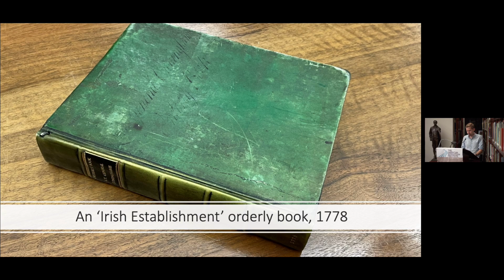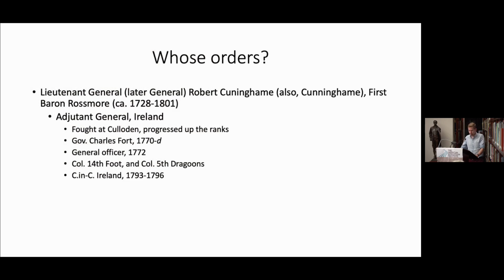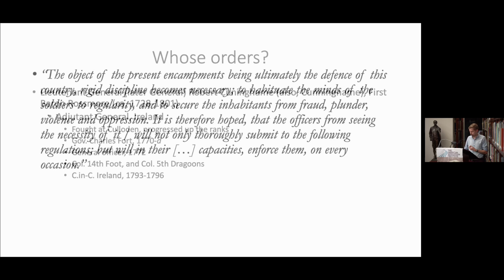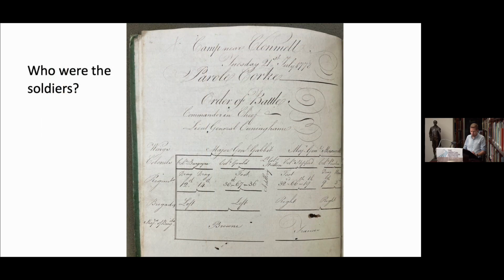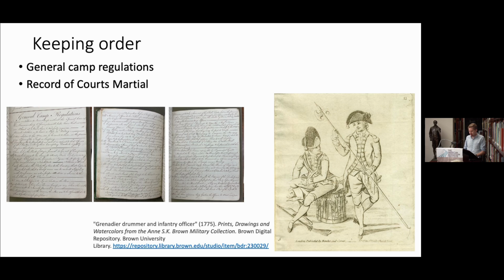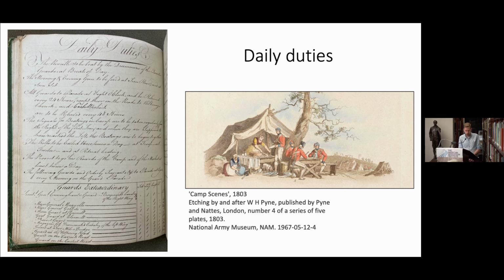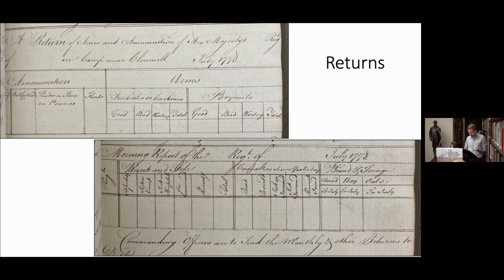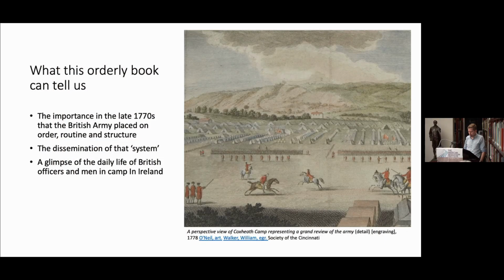An Orderly Book Kept by British General Robert Cuninghame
Museum Collections and Operations Manager Paul Newman discusses a manuscript orderly book kept by British General Robert Cuninghame from his time in command of an army camp near Clonmel, Ireland, 1778. An important historical record, this book records the daily orders disseminated at the camp and includes court martial proceedings, unit movements and the rotation of soldiers to be placed on guard duty. This Lunch Bite will examine the orderly book and its significance in offering a better understanding of everyday life in the British army during the late eighteenth century.